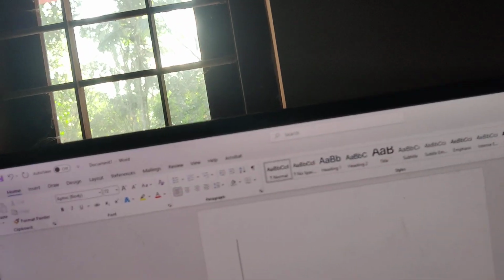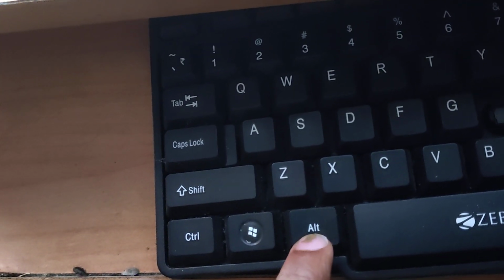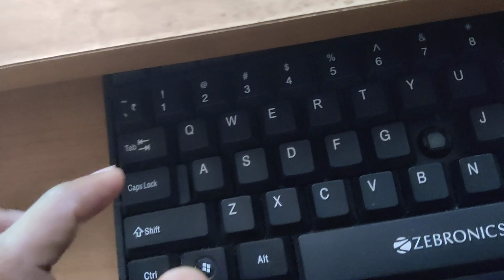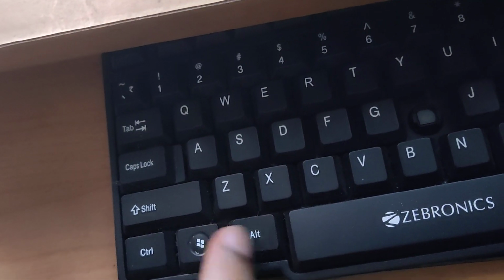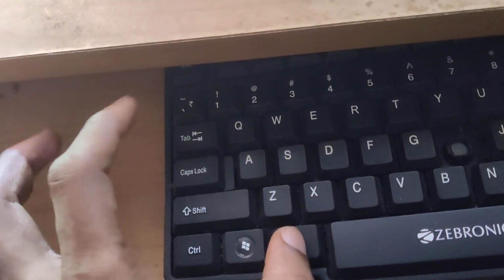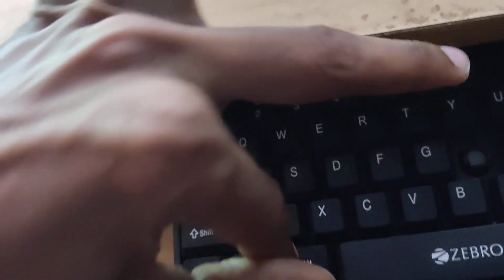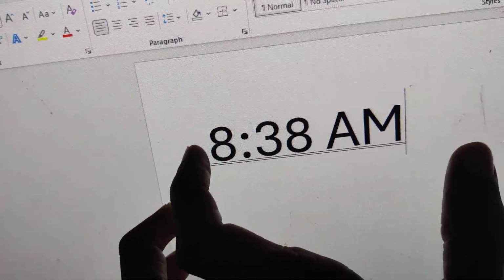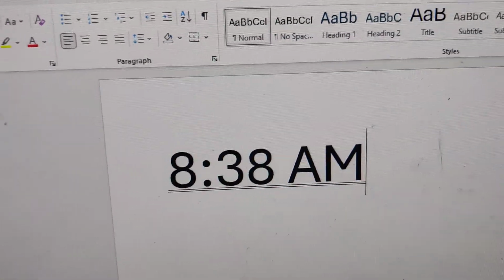ms word shortcut for current time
how to check current time in ms word using keyboard shortcut is explained in this video